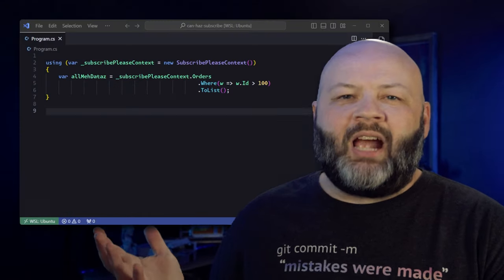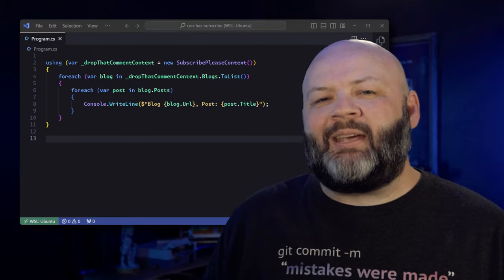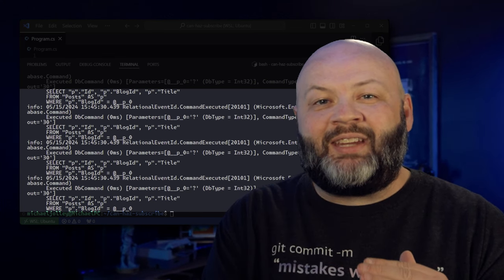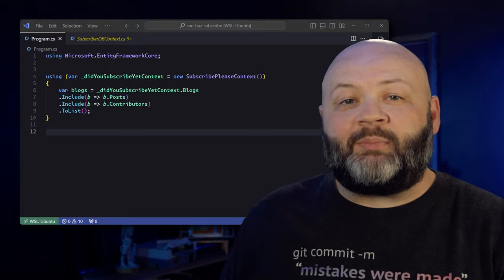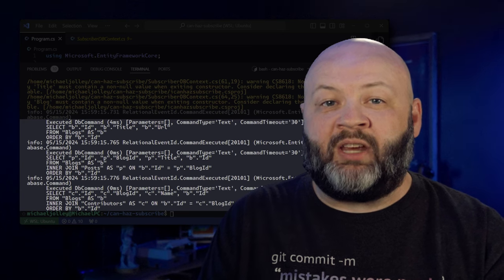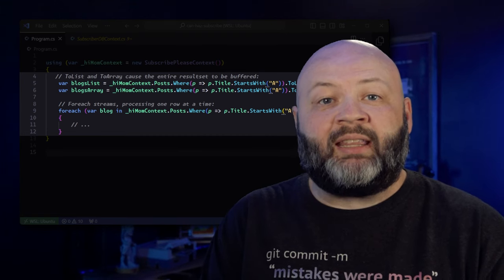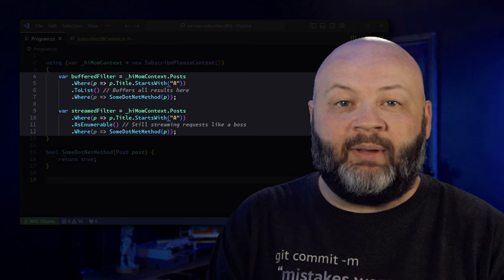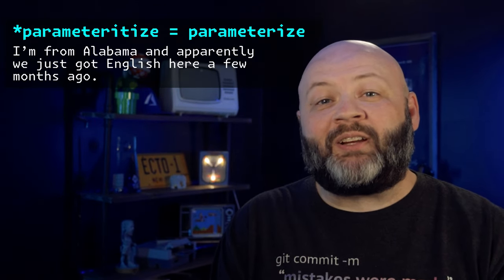Don't Make These Entity Framework Core Mistakes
Hi! I’m Michael, and in this video I’ll cover 5 things you’ll need to know when building scalable applications with Entity Framework Core. By the end of this video, we’ll discuss tracking entities, the dangers of lazy-loading, cartesian explosion, buffering & streaming results, and query parameterization for better LINQ and database query plans.